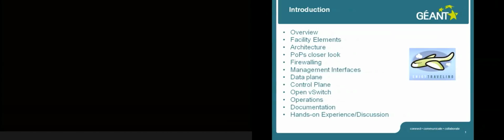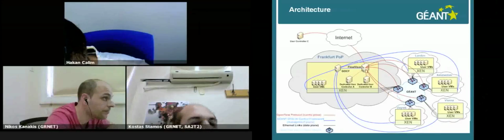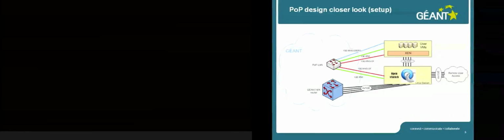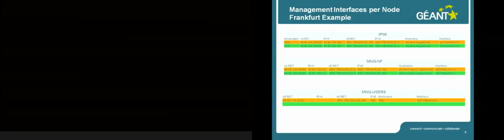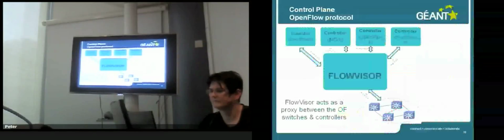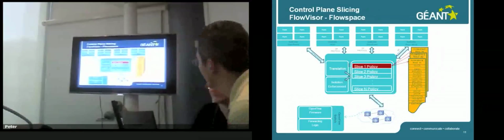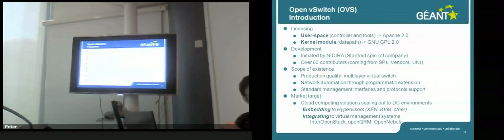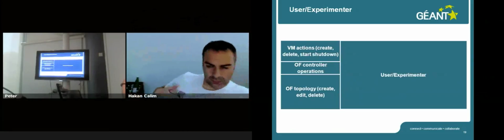OpenFlow TB Operations 1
GN3plus SA2 / JRA2 OpenFlow Operations Handover Training, Barcelona